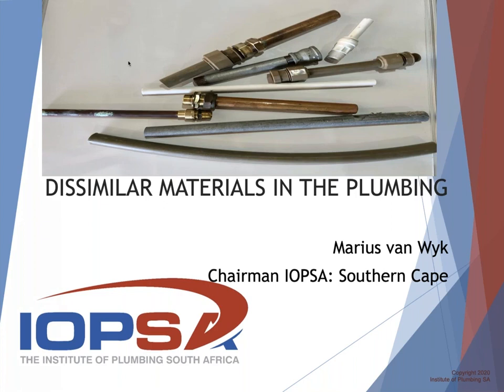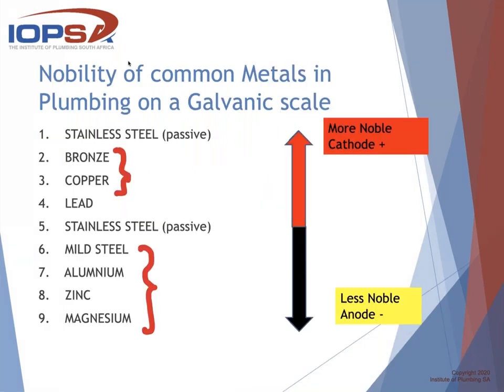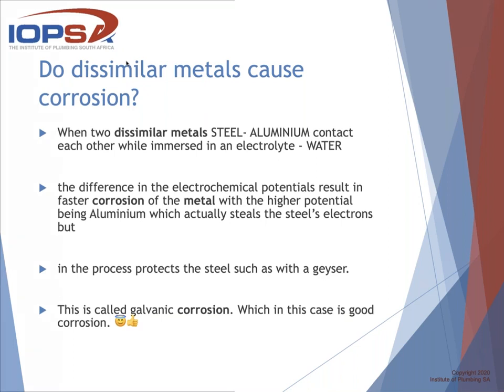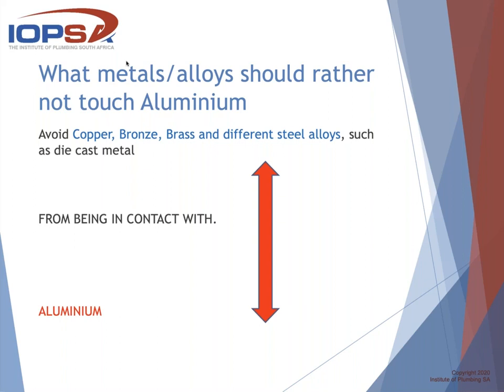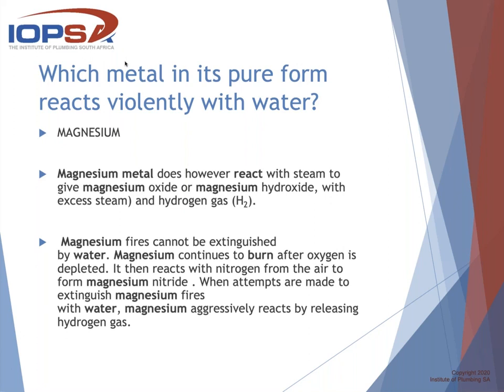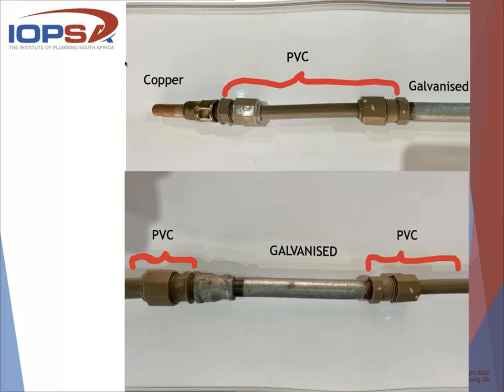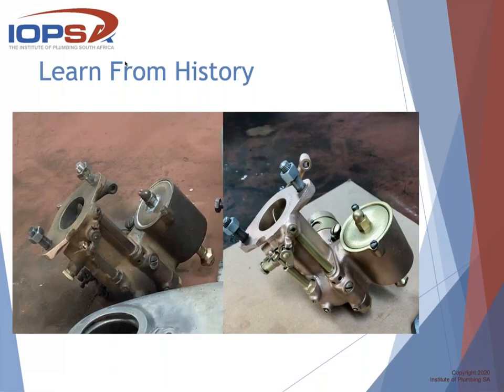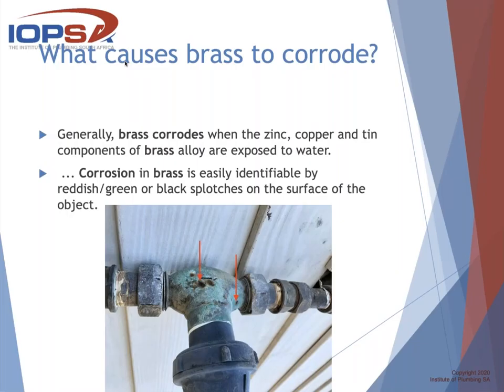Pirb Breakfast Tech Talk Materials in Plumbing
Each week IOPSA together with PIRB run Tech Talks relevant to the Plumbing and Construction Industry. Watch them live every Thursday morning!